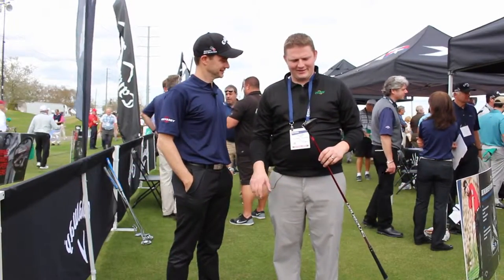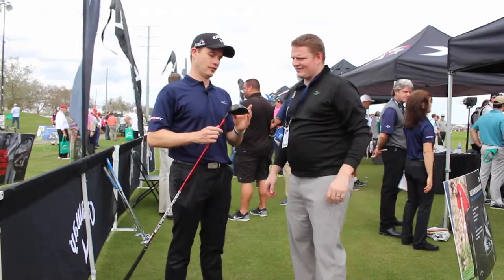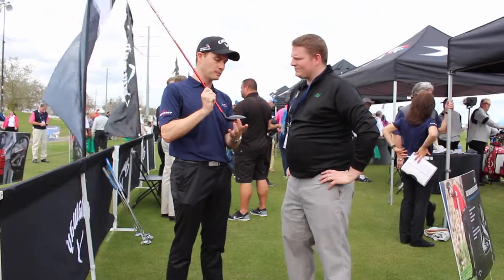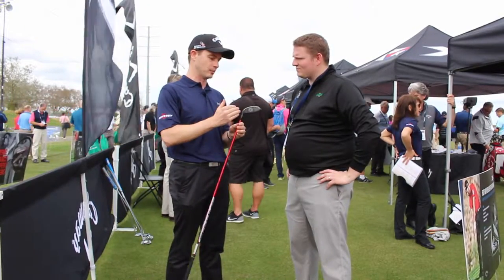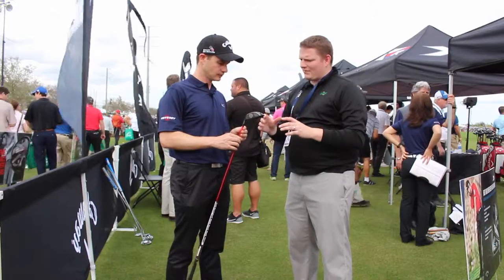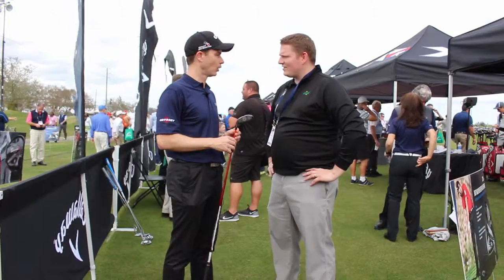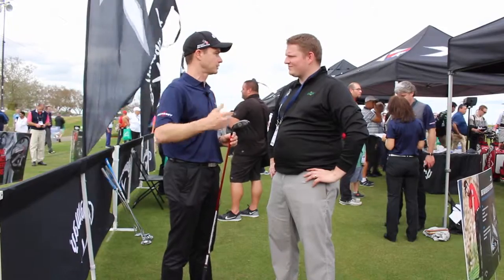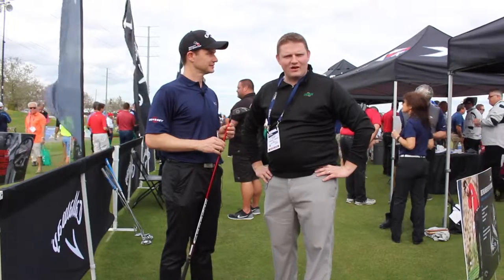Callaway XR 16 and XR Pro 16 Fairway Review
Dave Neville, the Senior Director of Marketing at Callaway Golf tells us about their latest addition of Fairway Woods, the XR 16 and XR Pro 16.